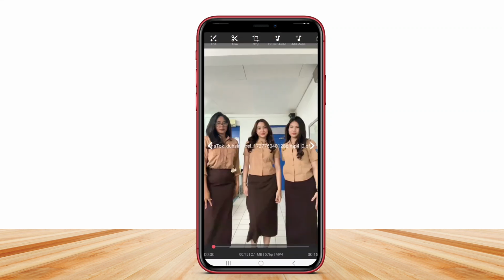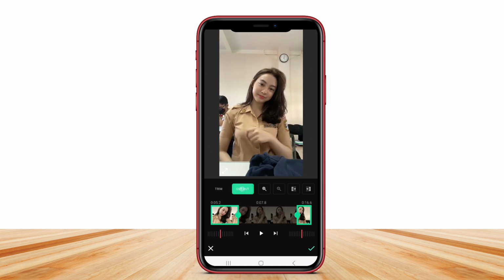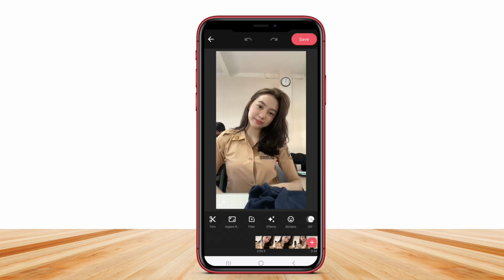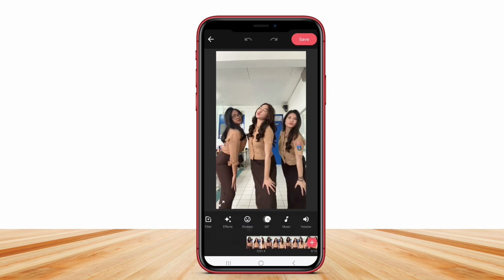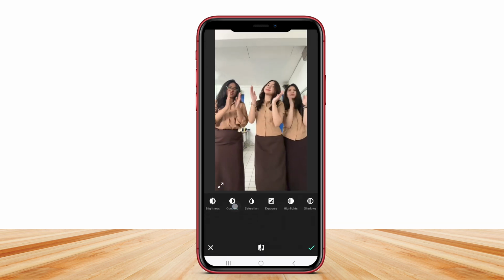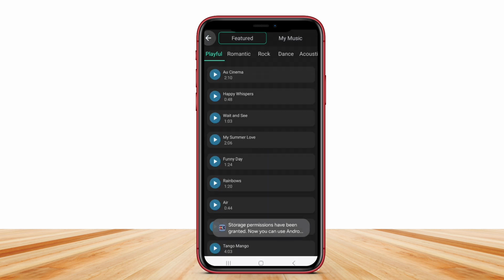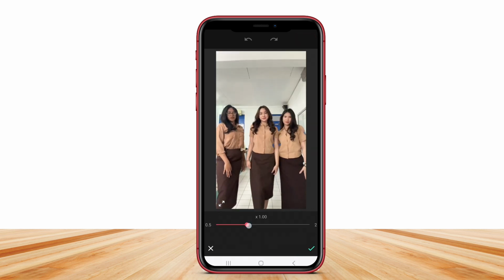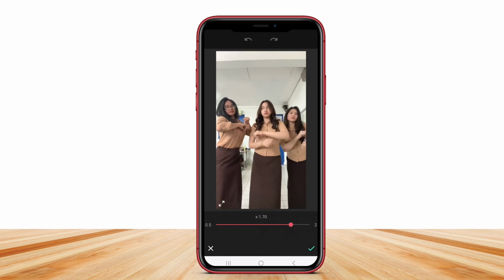Best Free Androvid Video Editor Maker App for Android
It is a video editing application for Android devices that allows users to create, edit, and share videos easily. The app offers various features such as trimming, merging, adding music, and applying effects, making it user-friendly for both beginners and experienced editors. Users can also customize their videos with text and filters, enabling them to enhance their content creatively.